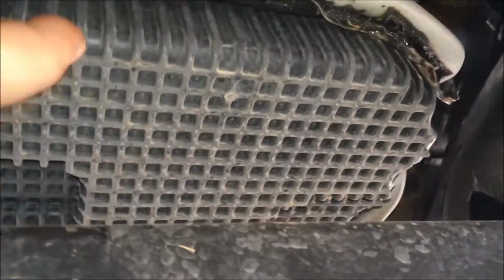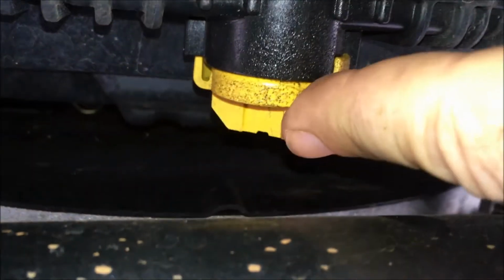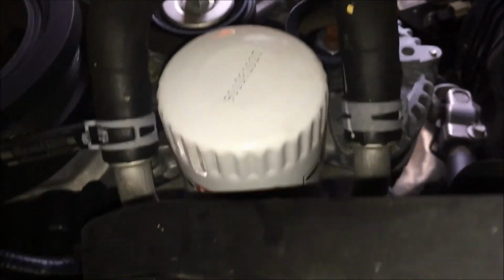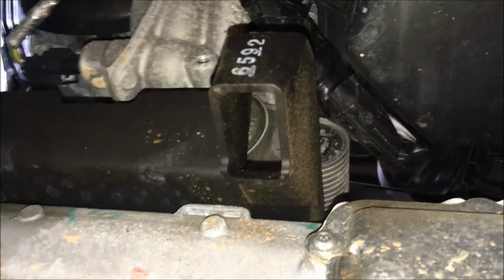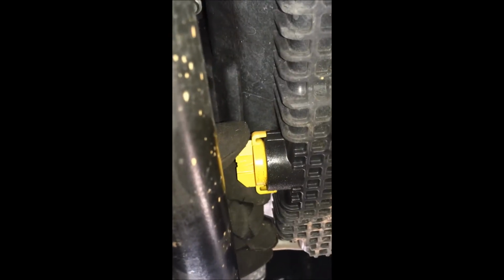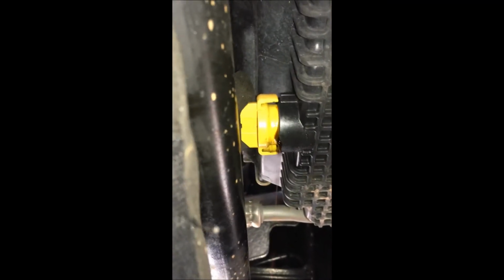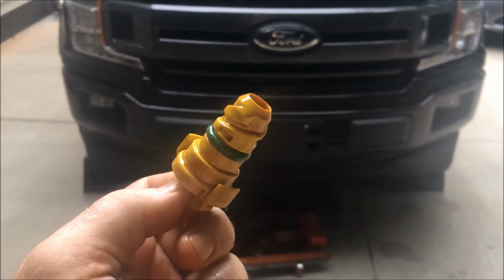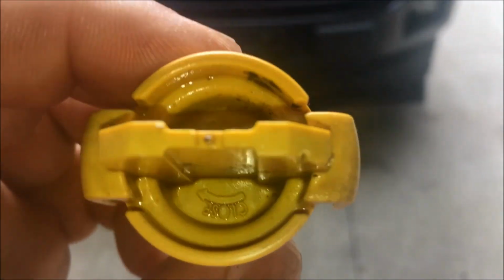MAJOR FORD OIL CHANGE MESS!! Coyote Powered '15-'20 13th Generation F150, Bronco, Mustang Oil Change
Horrible oil change design!  Be careful, you'll have an oil drain mess on your hands!

Oil Drain Plug Compatible with 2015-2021 F150 2.7L, 5.0L, Raptor, Mustang, 2021 Bronco (Replace BC3Z-6730-A - Only Fits Plastic Oil Plug Models)
EXTRA LARGE Oil Drain Pan

My Favorite Tool: BlueDriver Bluetooth Pro OBDII Scan Tool

I am a paid advertiser for Amazon.  I pay for all products I recommend and use in my videos.

It is your responsibility to confirm the compatibility of parts I recommend on this YouTube channel.  Also, although I feel confident with the repairs and upgrades I perform on this channel, your performance of the same is at your own risk to your vehicle and person.  Please practice effective safety procedures.